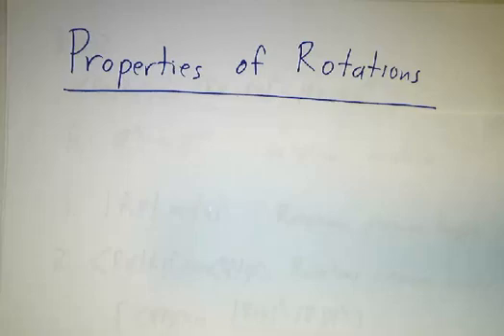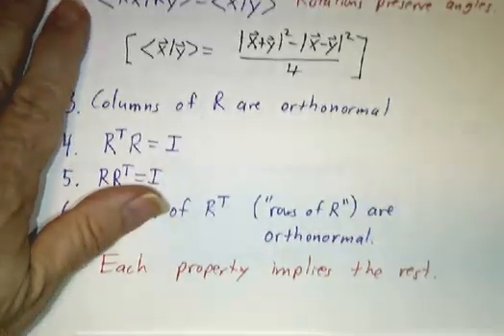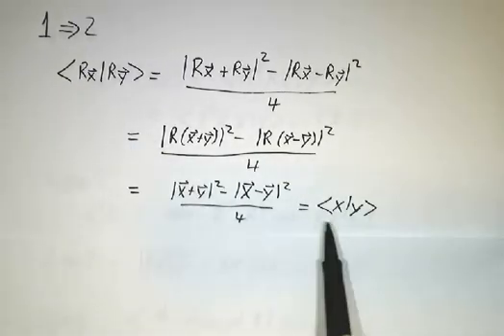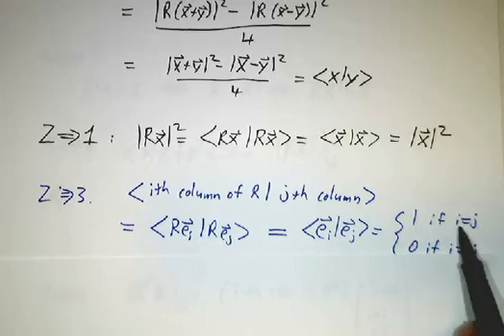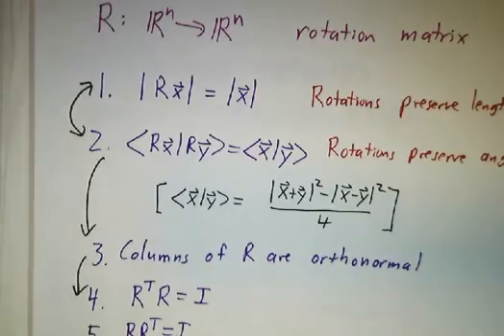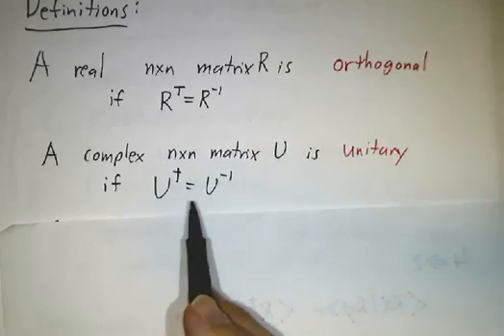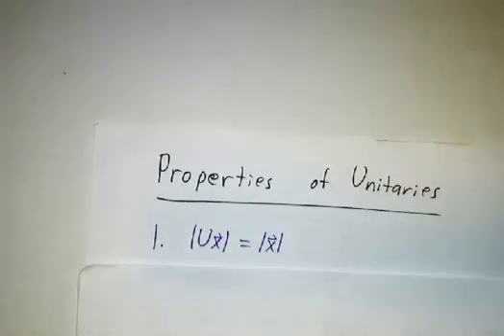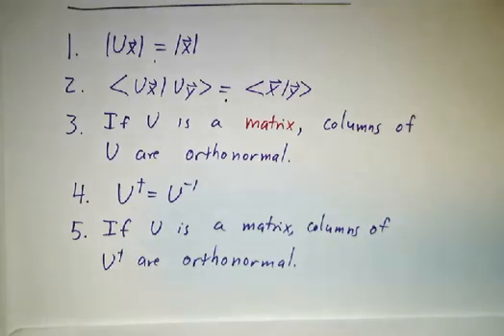Properties of Rotation Matrices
Rotation matrices have a lot of nice properties. They preserve length, they preserve inner products, their columns are orthonormal, and so on. It turns out that each of these properties imply the rest. We consider -orthogonal- matrices that have these properties, and complex -unitary- matrices that have analogous properties.